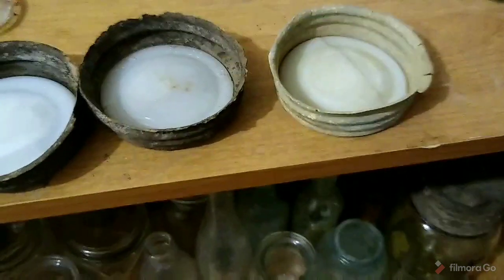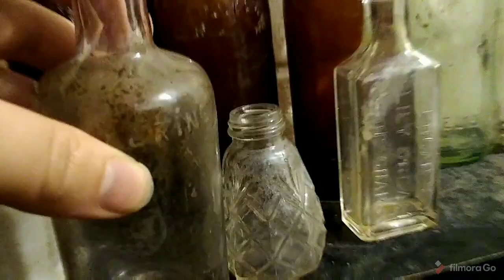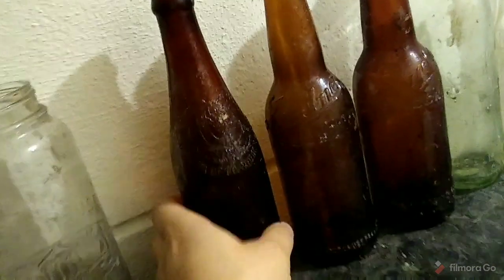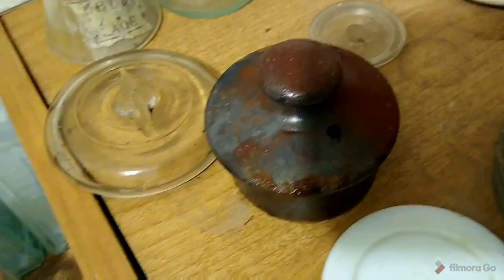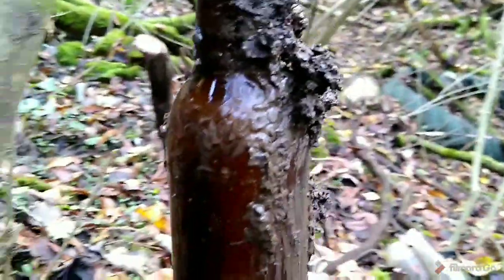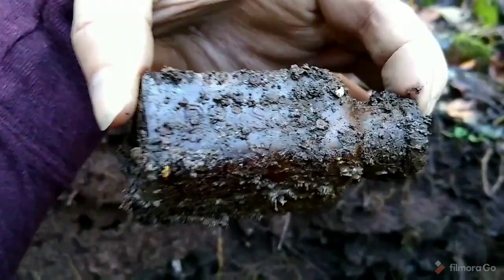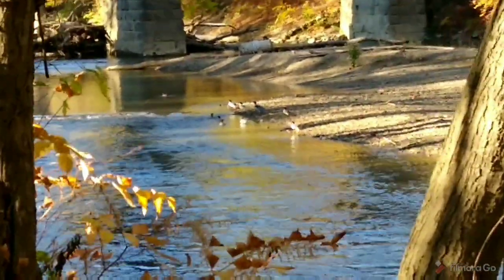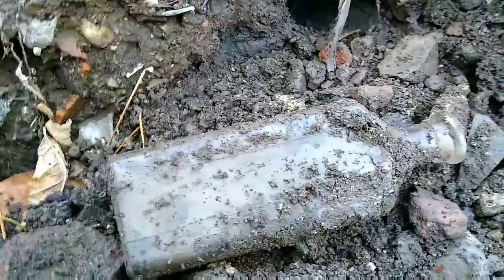Finds + more crunchy dump digging.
I start off by showing my finds from the previous dig. Then I show my finds from my next dig. I dig the crunchy dump in eastern Ohio. Afterwards I show you guys my new page (Daniel's Digs) that I created.